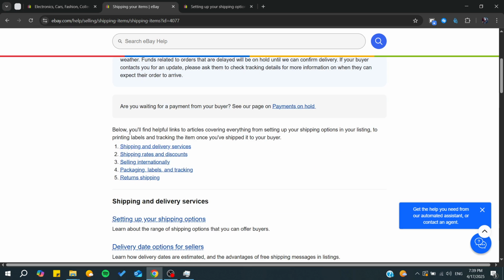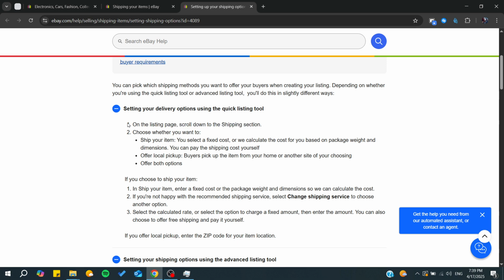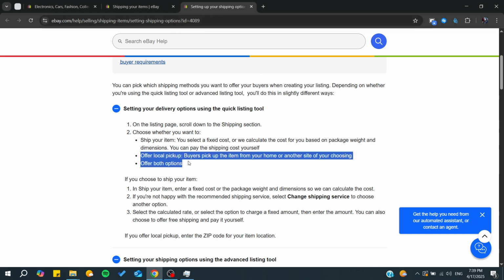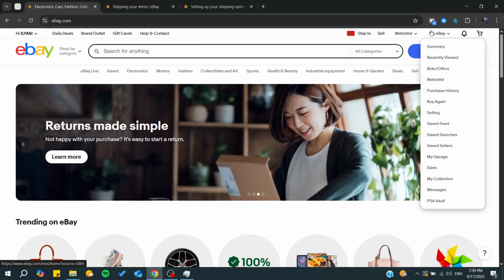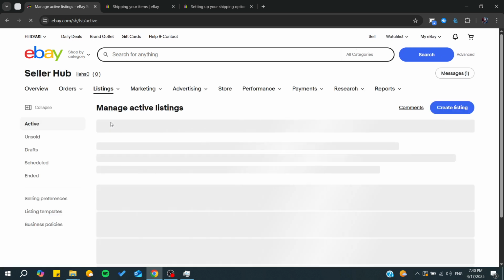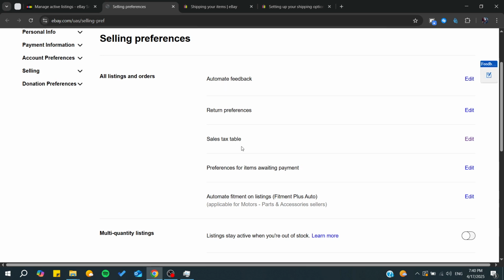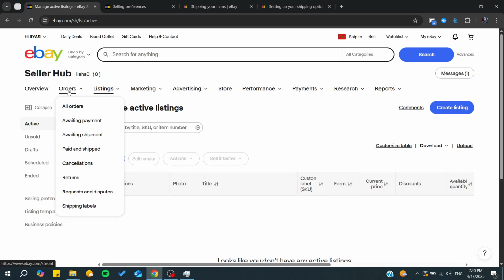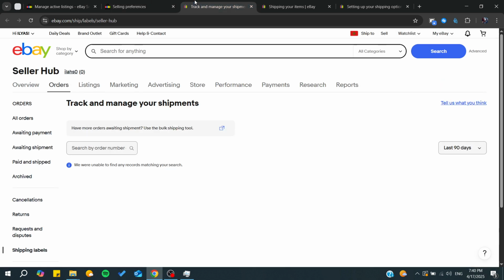How To Ship On Ebay Tutorial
Today we talk about ship on ebay,how to ship on ebay,how to ship on ebay for beginners,how to ship on ebay cheap,ebay shipping,how to ship on ebay for free